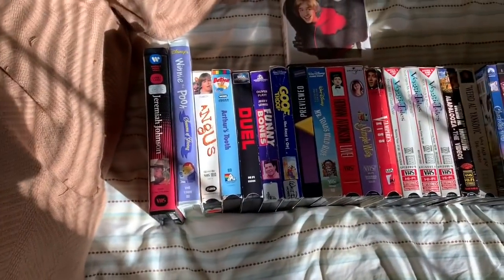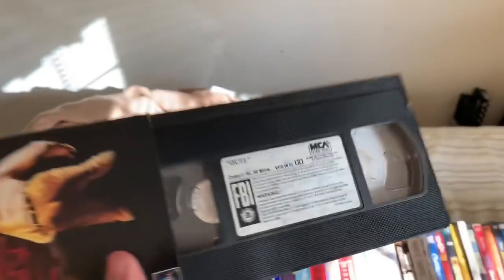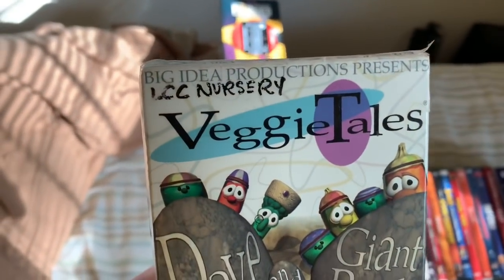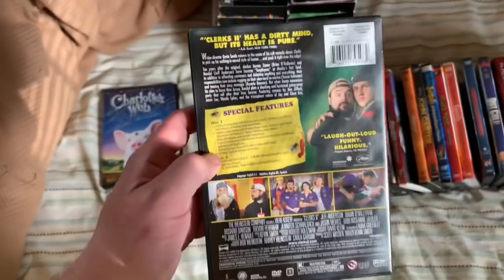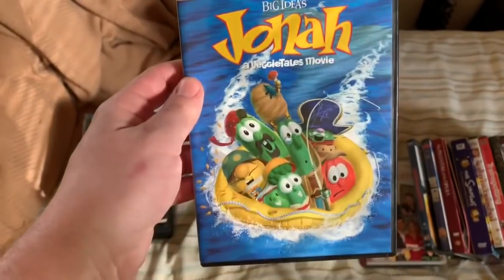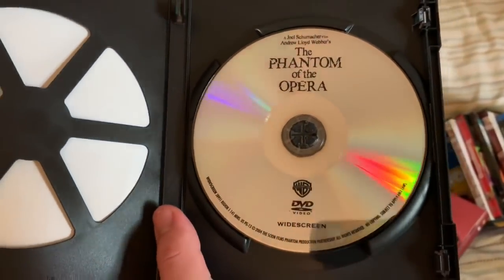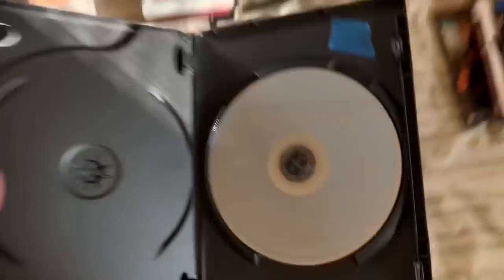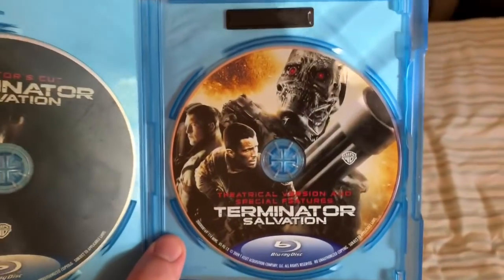VHS/DVD/Blu-ray Update for May 6th, 2019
Time for a big update! In this update, I have a total of 18 VHS tapes, 20 DVDs and 3 Blu-rays to show. I got 5 VHS tapes and 2 Blu-rays from eBay, plus 4 VHS tapes and 1 DVD from the Cinema Sickness Retro Store throughout late April and early May. And yesterday, I went to 2 Goodwills: the one in Stratford, NJ, where I got 9 VHS tapes and 8 DVDs, and the one in Audubon, NJ, where I got 10 DVDs. And I also went to the Walmart in Audubon, NJ and got a DVD and a Blu-ray. Hope you all enjoy this big update!

VHS Tapes:
1. Born to Be Wild (1995) Printed in 1995 (Print Date: June 3rd, 1995)
2. Jeremiah Johnson (1972) Printed in 1983 (Print Date: May 18th, 1984)
3. Winnie the Pooh: Seasons of Giving (1999) Printed in 1999 (Print Date: September 19th, 1999)
4. Angus (1995) Printed in 1996 (Print Date: February 17th, 1996)
5. Arthur's Tooth (1996) Printed in 1998
6. Duel (1971) Printed in 1990 (Print Date: 16th week of 2000)
7. Funny Bones (1995) Printed in 1995 (Print Date: January 25th, 1996)
8. Goof Troop: The Race Is On! (1992) Printed in 1993 (Print Date: January 7th, 1993)
9. The Matrix Revisited (2001) Printed in 2001 (Print Date: October 20th, 2001)
10. Mr. Toad's Wild Ride (1996) Printed in 1998 (Print Date: November 14th, 1998)
11. Rowan Atkinson Live! (1992) Printed in 1997
12. A Simple Wish (1997) Printed in 1997 (Print Date: 40th week of 1998)
13. Vampire's Kiss (1988) Printed in 1989 (Print Dates: November 7th, 1989 & November 8th, 1989)
14. VeggieTales: Dave and the Giant Pickle (1996) Printed in 1996
15. VeggieTales: God Wants Me to Forgive Them!?! (1994) Printed in 1994
16. VeggieTales: Rack, Shack and Benny (1995) Printed in 1995
17. "Weird Al" Yankovic: Alapalooza - The Videos (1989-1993) Printed in 1993
18. "Weird Al" Yankovic: Bad Hair Day - The Videos (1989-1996) Printed in 1996

DVDs:
1. Charlotte's Web (2006) Printed in 2007
2. Clerks II (2006) Printed in 2006
3. Congo (1995) Printed in 1999
4. Contagion (2011) Printed in 2011
5. Gods and Generals (2003) Printed in 2003
6. Going the Distance (2010) Printed in 2010 (Rental Version)
7. Herbie: Fully Loaded (2005) Printed in 2005
8. Hercules (2014) Printed in 2014
9. John Carter (2012) Printed in 2012
10. Jonah: A VeggieTales Movie (2002) Printed in 2003 (Lionsgate Reprint)
11. Kung Pow! Enter the Fist (2002) Printed in 2002
12. Modern Family: The Complete First Season (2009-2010) Printed in 2010
13. Need for Speed (2014) Printed in 2014
14. Out Cold (2001) Printed in 2002
15. The Phantom of the Opera (2004) Printed in 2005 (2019 Reprint)
16. The Simpsons: The Complete Seventh Season (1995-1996) Printed in 2005
17. Surviving Christmas (2004) Printed in 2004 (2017 Reprint)
18. Trainspotting (1996) Printed in 2004
19. Troy (2004) Printed in 2004
20. W. (2008) Printed in 2009

Blu-rays:
1. The Mule (2018) Printed in 2019
2. The Office: Season Six (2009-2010) Printed in 2010
3. Terminator Salvation: Director's Cut (2009) Printed in 2009